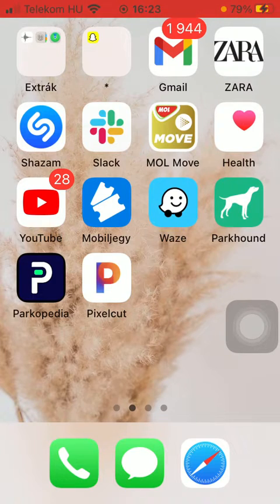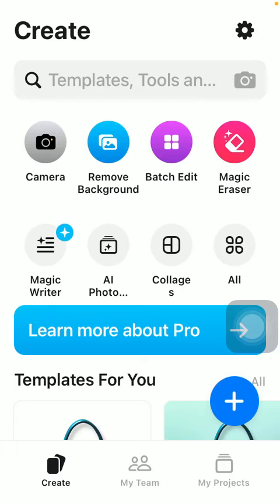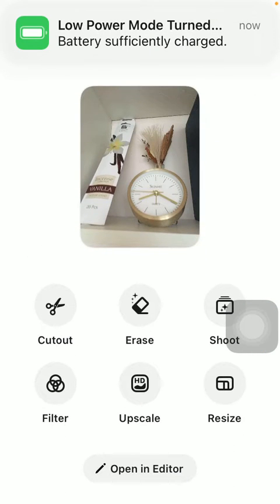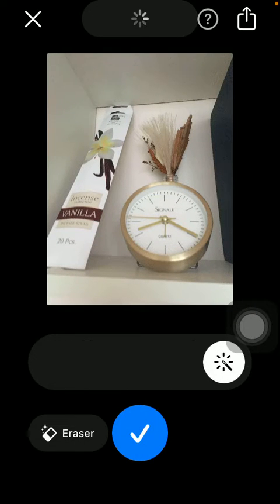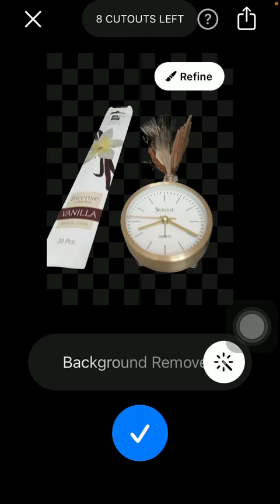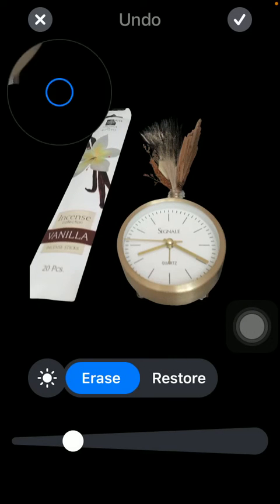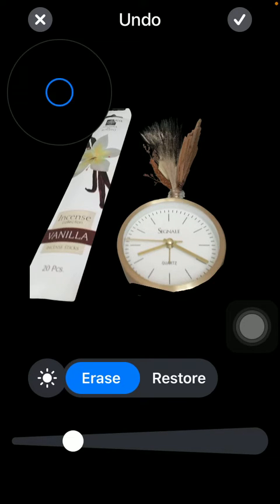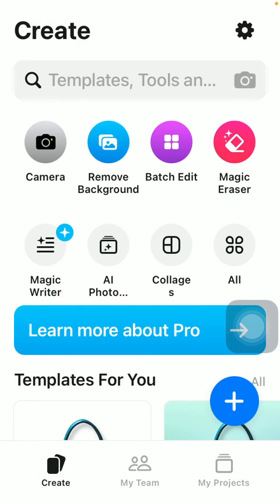How to remove the background of picture on Pixelcut?